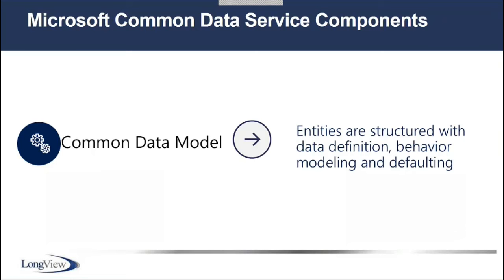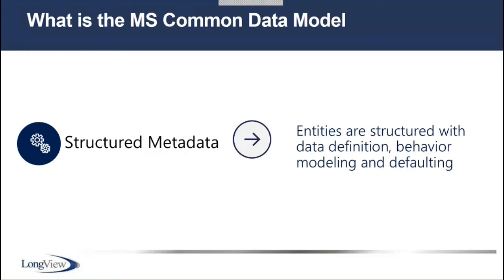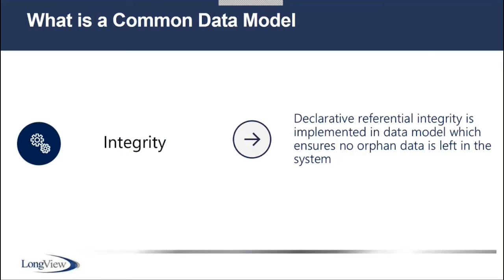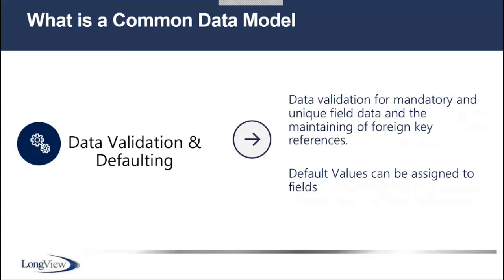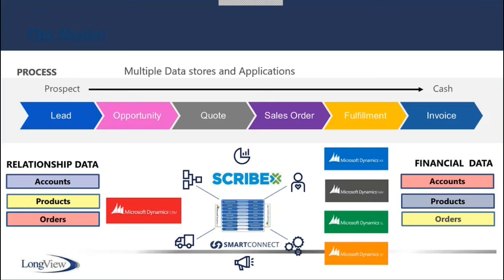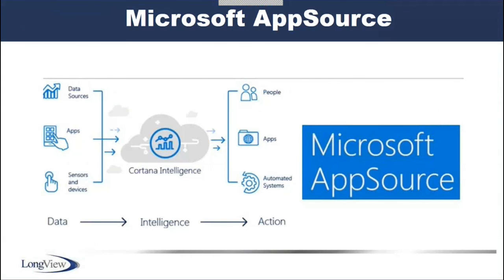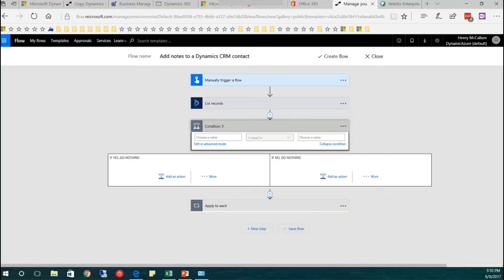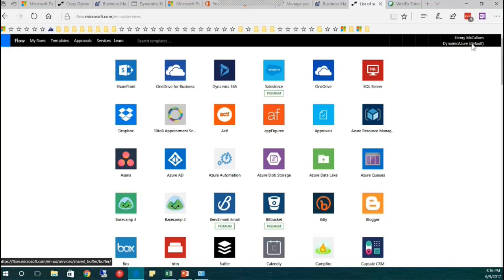Common Data Service Basics for Microsoft Dynamics CRM/365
In this recorded webcast, we explain what the Microsoft Common Data Service is. We discuss the core components of the Service including the Common Data Model and how it is being used today and its planned future. We then explain the use of the Common Data Service with Dynamics, Office365, PowerBI, PowerApps, and Flow.

Finally, in a live demonstration, we showed the use of Microsoft Flow to address a common function utilizing Dynamics 365 for Sales (MSCRM) and Dynamics for Operations (MS AX).